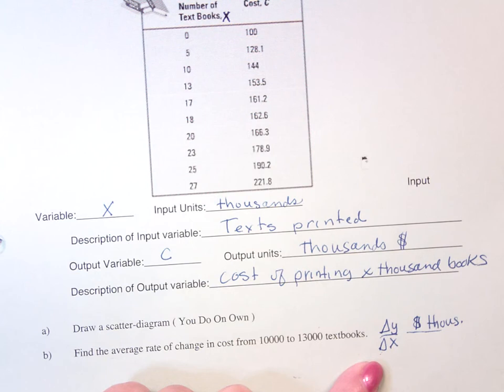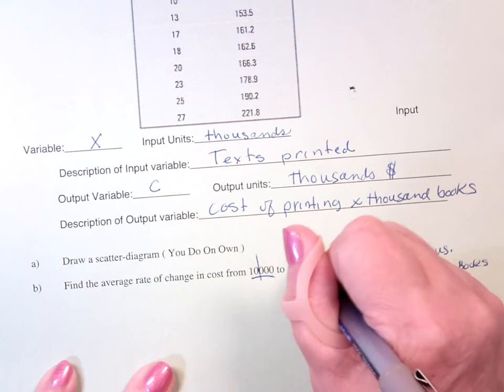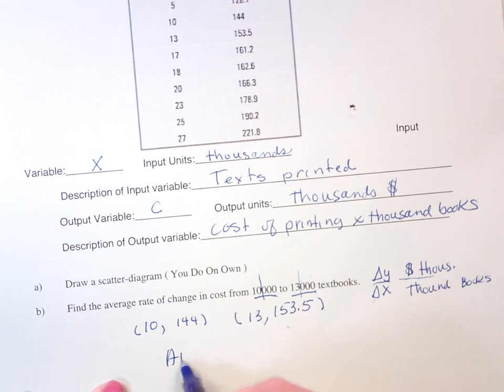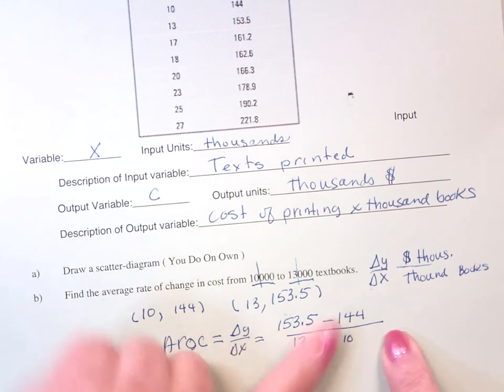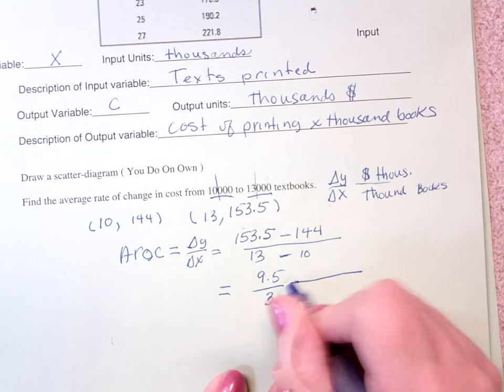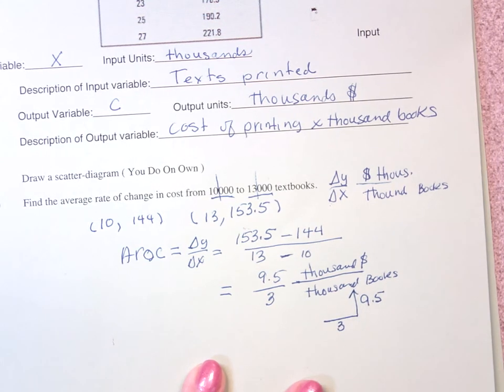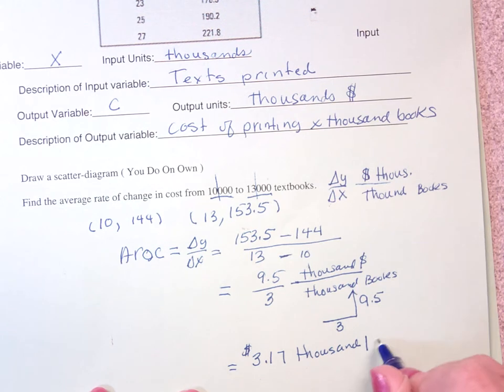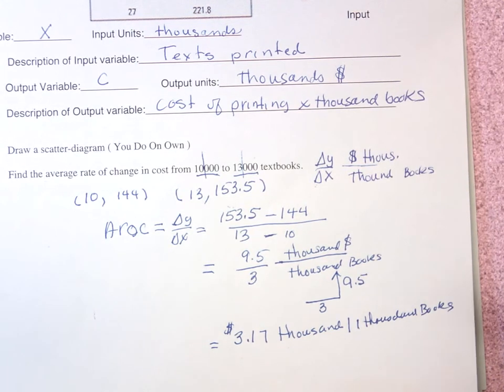150 3 1 page 9